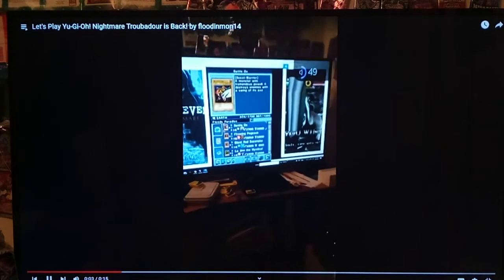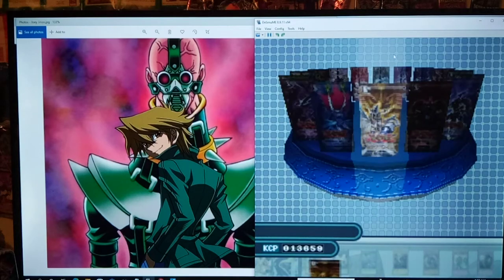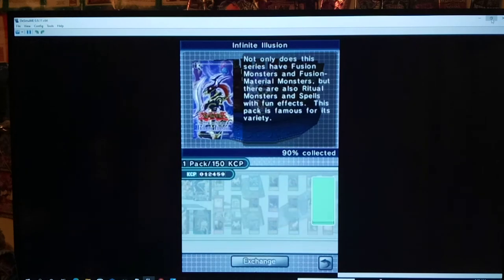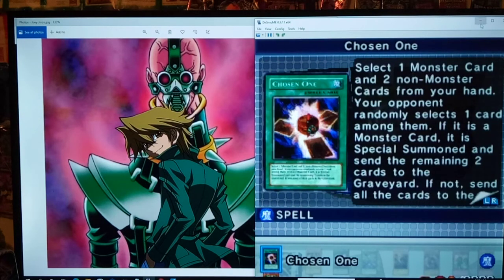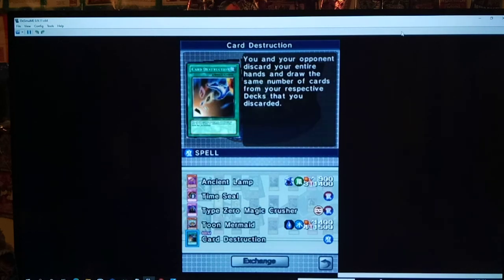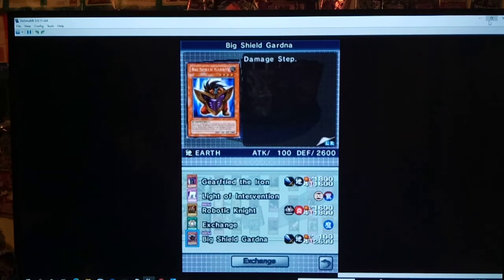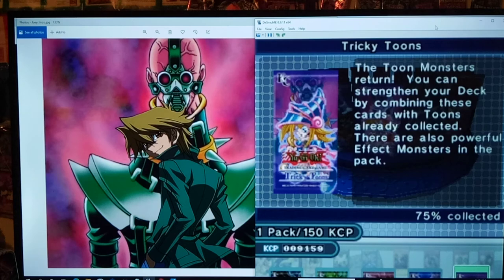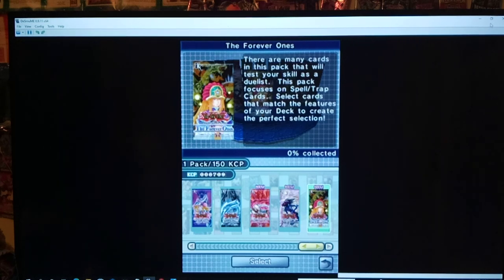Let's Play Yu-Gi-Oh! Nightmare Troubadour Part 45 - Break the Seal!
Hey guys! How's it going?  In today's episode, we buys lots of Packs.  We open up Broken Seal, Inherited Will, Infinite Illusion, Legendary History, Magician's Soul, Visitor from Beyond, and Tricky Toons.

We end up getting some pretty good cards like: Buster Blader, Acid Trap Hole, Jinzo, Dangerous Machine Type-6, Jar of Greed, Dust Tornado, Sinister Serpent, Delinquent Duo, and Giant Trunade!  We also get Messenger of Peace, Goblin Attack Force, Time Seal, Card Destruction, Reinforcements of The Army, and Foolish Burial.

Sorry, that all of the episode is Pack buying and grinding later, but hopefully, you guys can see that it's worth it! :)